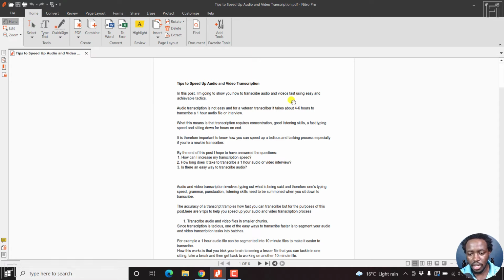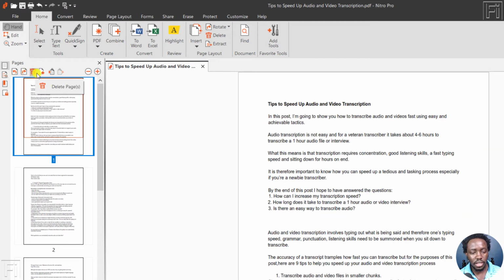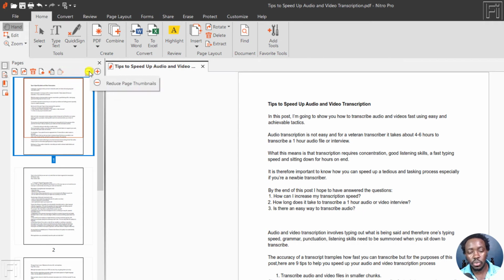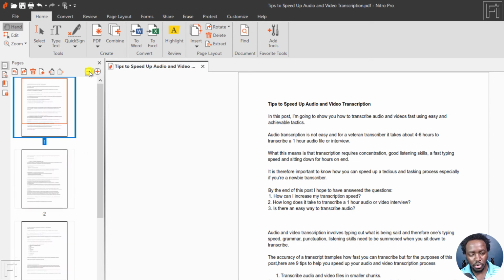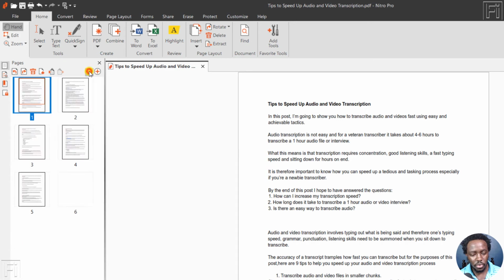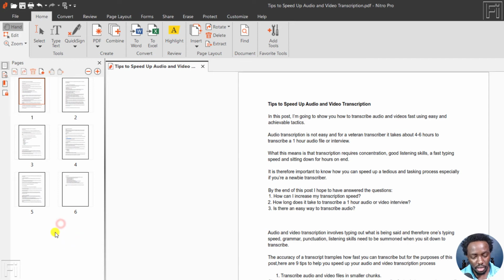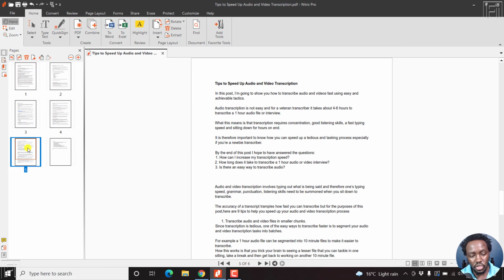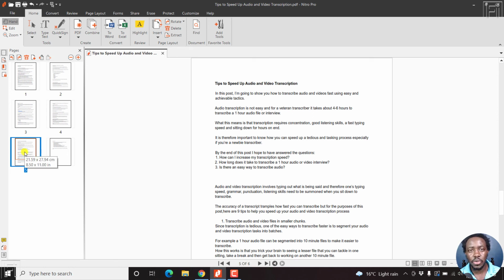How to Rearrange Pages in a PDF Using Nitro Pro PDF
In this video, I'll show you How to Rearrange or Reorder Pages in a PDF Using Nitro Pro PDF.

👉 How to Make a PDF Fillable Using Adobe Acrobat Pro DC - Convert PDF to Fillable PDF